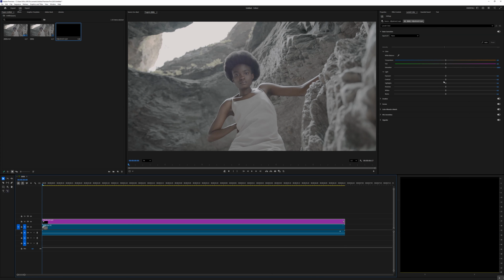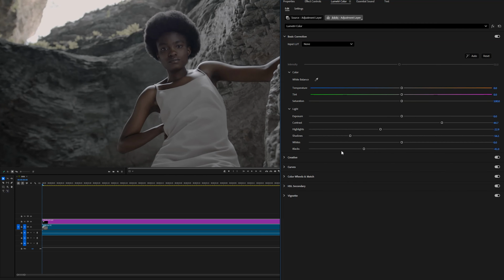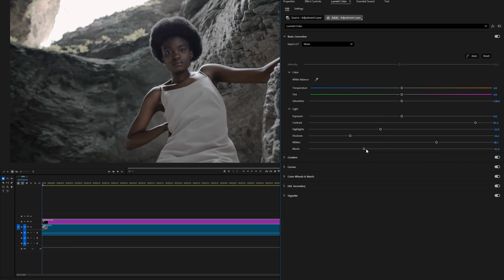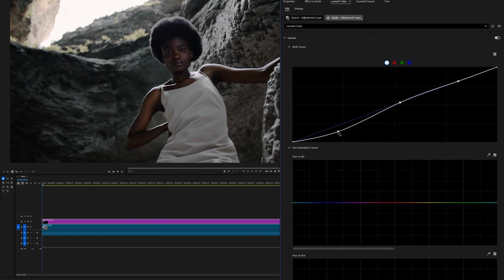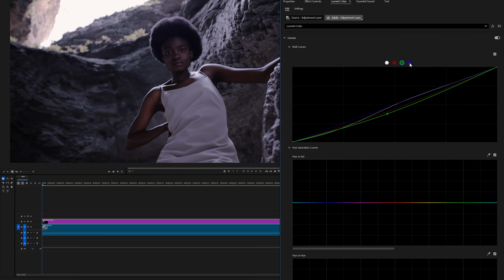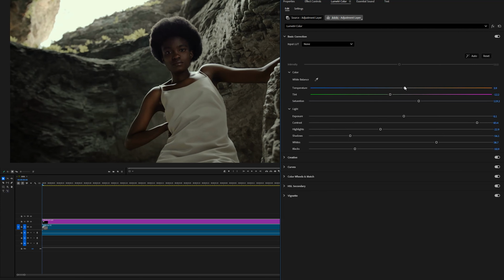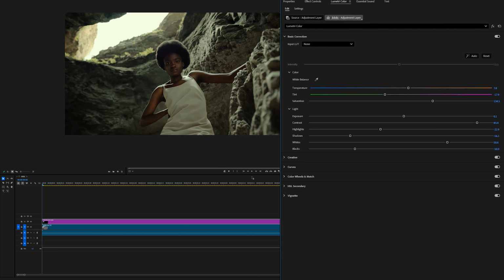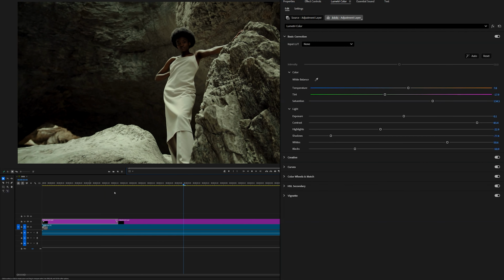Color Grading Premiere Pro!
Adobe Premiere Pro Color Grading Tutorial 2026

This is one of the easiest ways to achieve a cinematic color grade in Premiere Pro. 🎨🔥

In this video, I’ll reveal the techniques and little secrets behind this look. Make sure you watch until the end as I break down the entire process step by step, so you can learn the same skills and recreate this professional-grade result for your own videos.

If you’re serious about improving your color grading, this tutorial is for you.